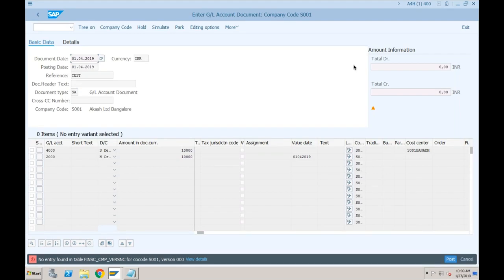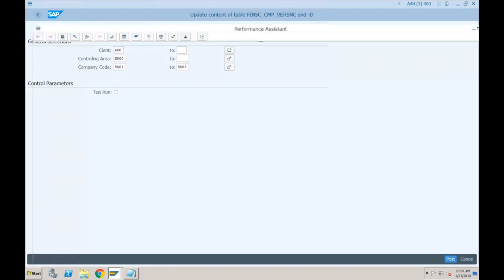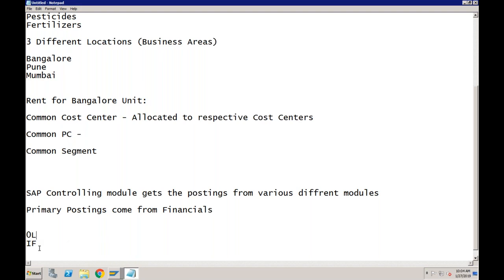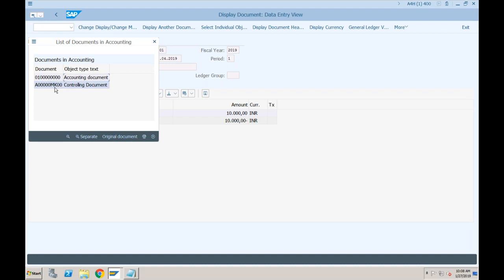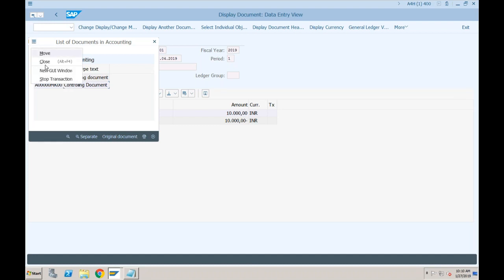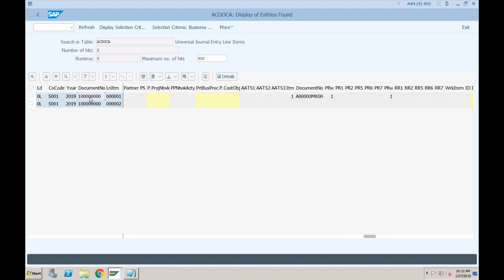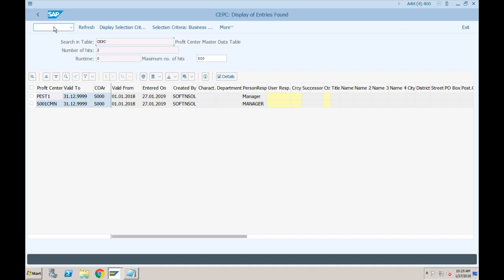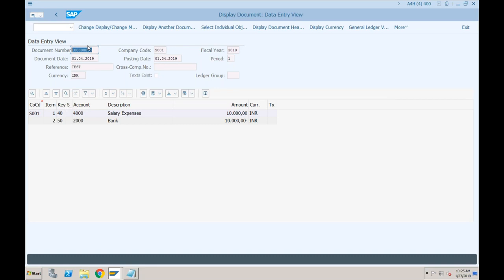23 S4 HANA Controlling 2nd Part